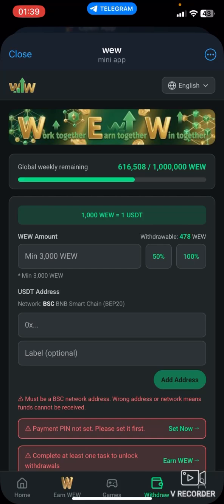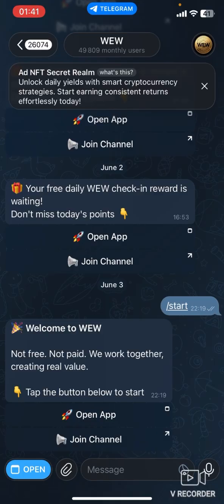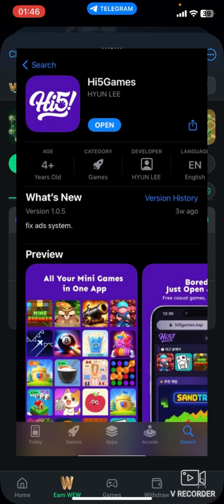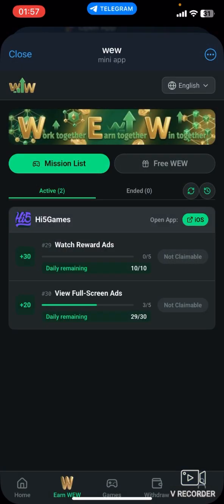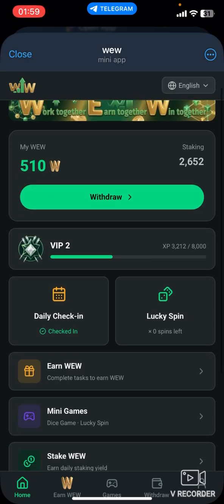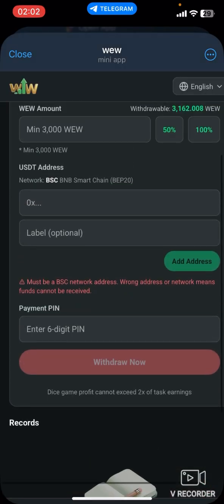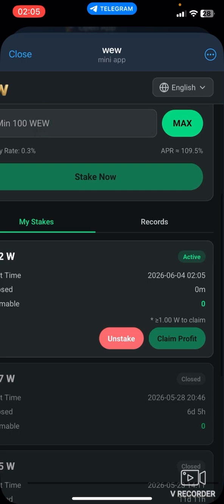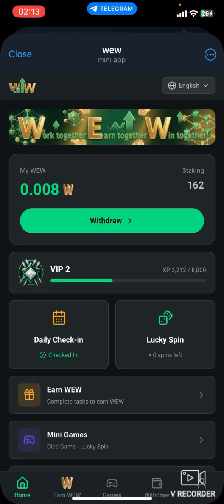Hi5games and WEW Review | How to play games, earn and withdraw free USDT (withdrawal proof)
‎This video is a guide on how to earn and withdraw free USDT by playing games on the Hi5games app.